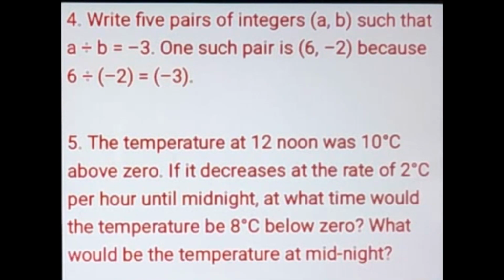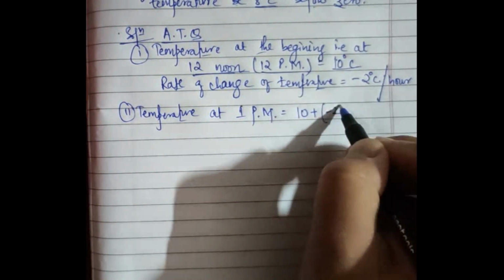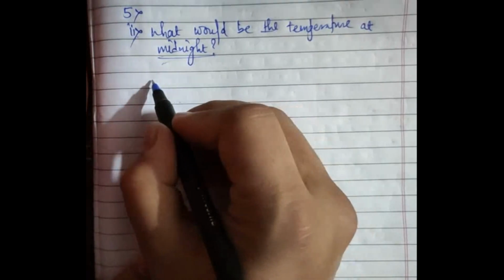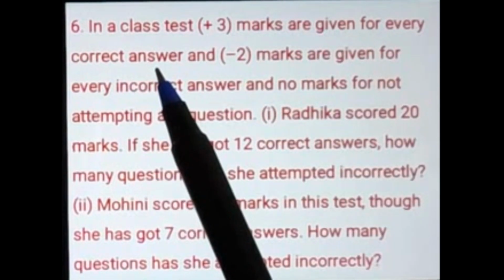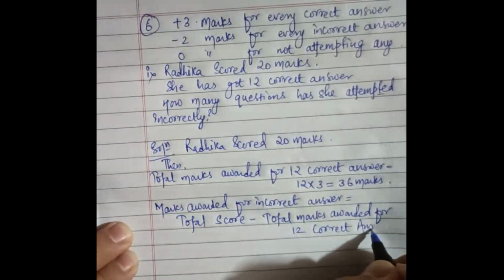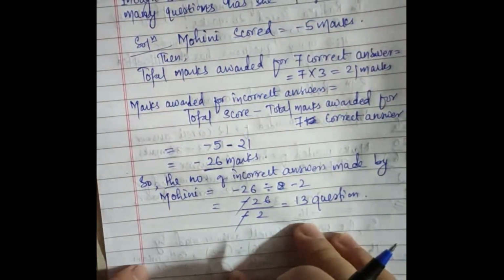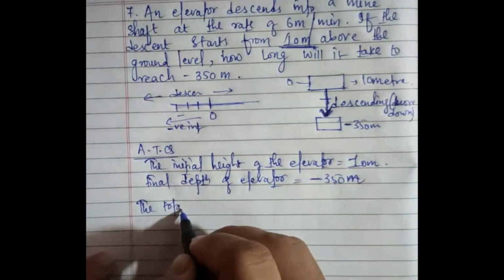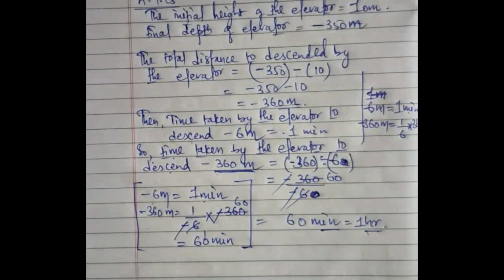Part 13 (Class VII, continuation of Chapter 1, integer, exercise 1.4)